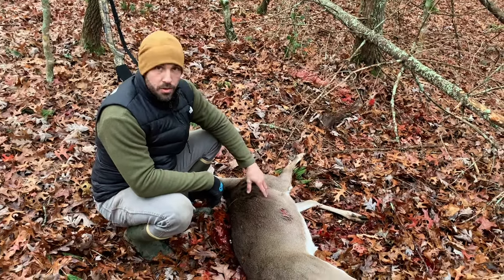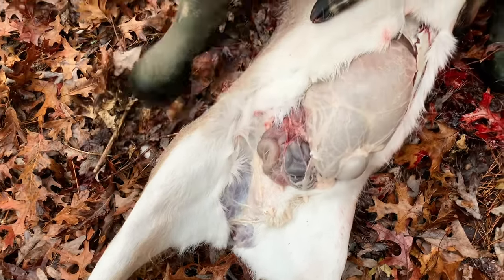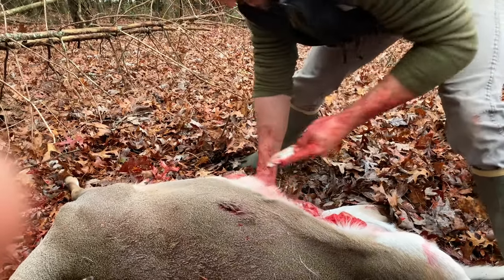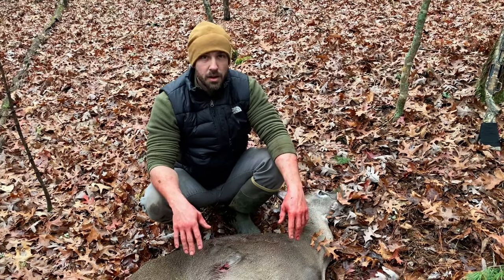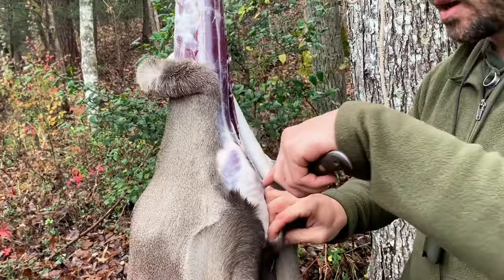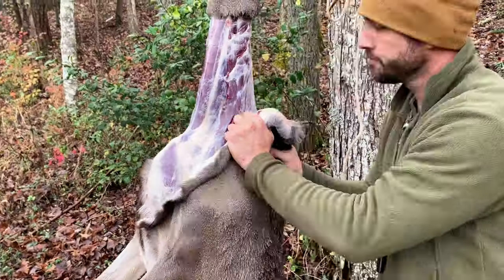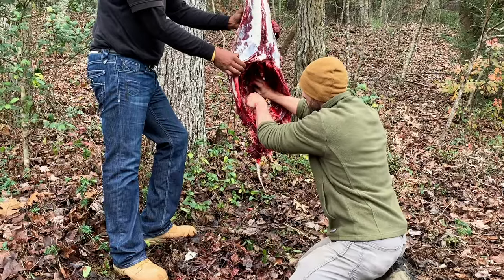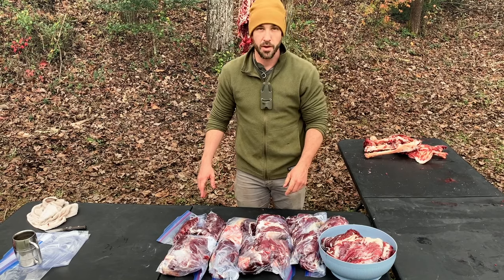Field Dressing and Processing a Harvested Deer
Jason Salyer brought down a small doe and takes you through the field dressing, skinning, and processing procedure. Watch now for his tips on dressing and processing your next deer.

SUBMIT YOUR EDC POCKET DUMP VIDEO